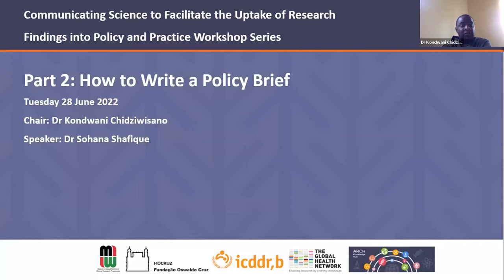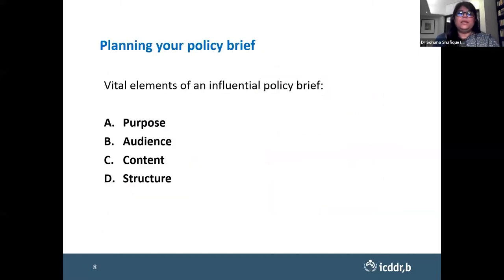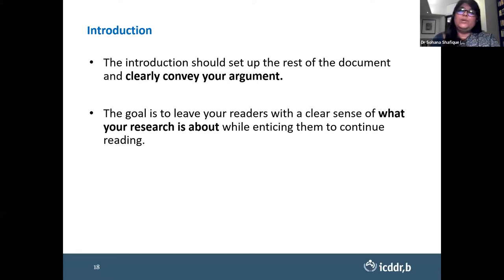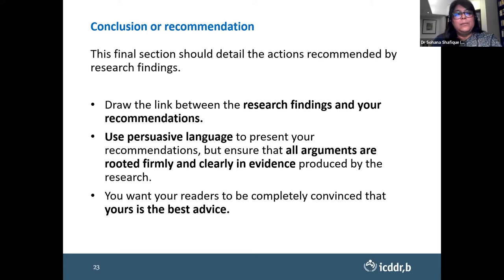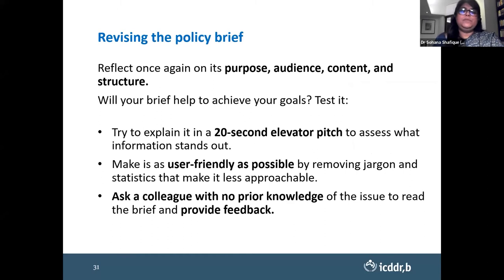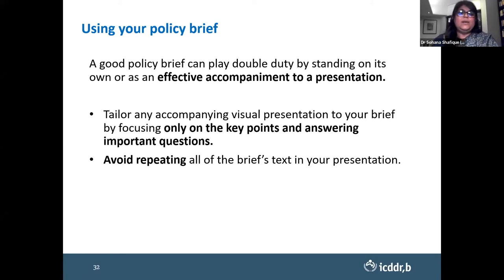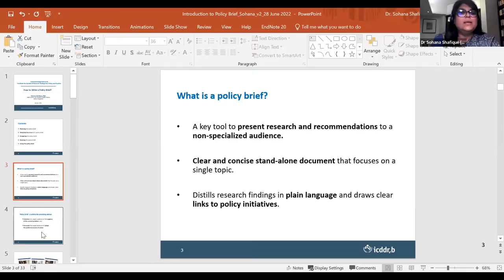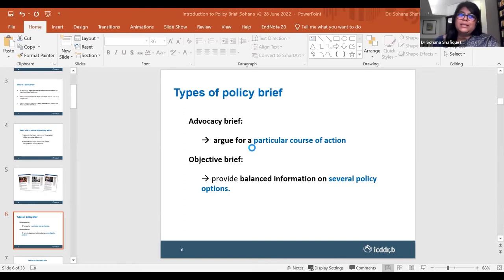How to Write a Policy Brief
Communicating Science to Facilitate the Uptake of Research Findings into Policy and Practice Workshop - Part 2

Chair: Dr Kondwani Chidziwisano, Research Fellow and Lecturer at the Malawi University of Business and Applied Sciences (MUBAS), Department of Environmental Health, Malawi.

Speaker: Dr Sohana Shafique is a Health Policy and Systems researcher with specific interest in Urban Health and Nutrition. She obtained her B.Sc. and M.Sc. in Nutritional Sciences from University of Dhaka, Bangladesh; MPH from University of Queensland, Australia; and PhD from University of Toronto, Canada. For the past fifteen years, Dr. Shafique has been actively engaged in designing and implementing community-based cluster-randomized trials and mixed method implementation research. She has vast experience in evidence synthesis, knowledge translation and policy communications. Currently, Dr. Shafique leads the Urban Health Research Group in the Health Systems and Population Studies Division at icddr,b, Bangladesh.

00:00 Intro
09:05 How to Write a Policy Brief
44:43 Q&A